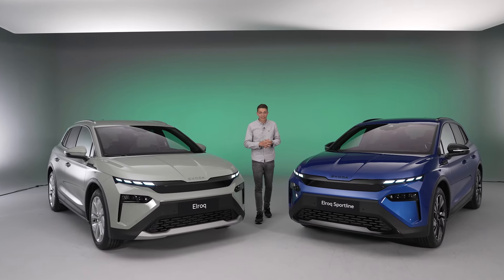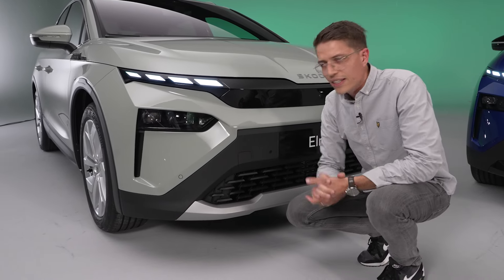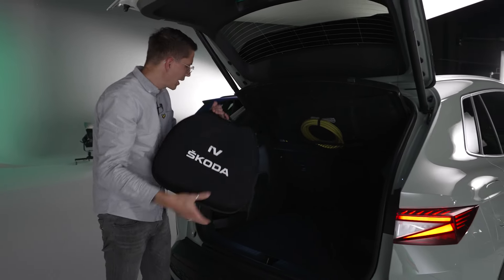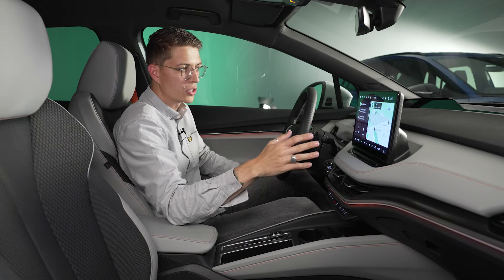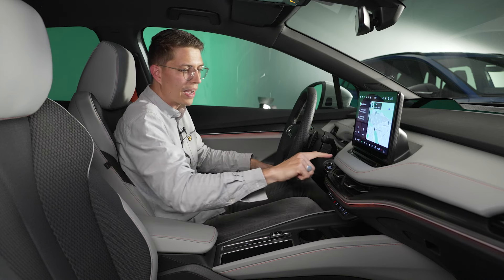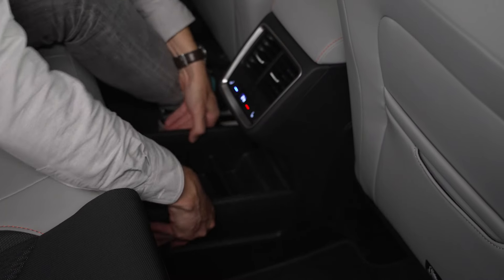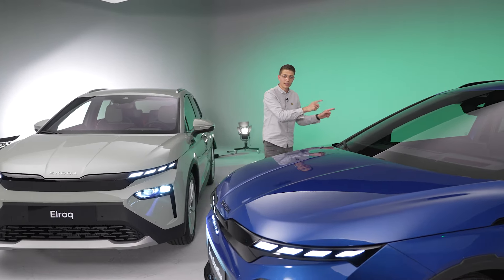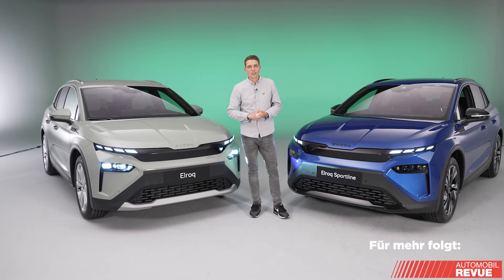Skoda Elroq (2024) | Warum das Elektro-SUV ein Hit werden könnte / Vorstellung mit Moritz Doka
Der neue Skoda Elroq vergrössert die Auswahl an elektrischen Familienautos. Das SUV nutzt die gleiche Plattform wie der Enyaq, ist aber kompakter. Trotzdem bietet der Elroq enorm viel Platz für Passagiere und Gepäck. Wie kriegt Skoda das nur immer hin? Familientauglich ist das SUV auch deshalb, weil er das Haushaltsbudget nicht sprengt und ausstattungsbereinigt in etwa das gleiche kosten wird wie sein Verbrenner-Pendant Karoq. Dafür muss man bei der Elektrotechnik gewisse Abstriche machen; die Ladeleistung ist höchstens Mittelmass. Warum er trotzdem ein Hit werden kann, welche Antriebe es gibt und welche Vor- und Nachteile der neue Skoda Elroq bietet, erfahrt ihr im Video!
00:00 Intro
00:43 Design & Abmessungen
03:47 Kofferraum
04:40 Innenraum & Platzangebot
09:52 Antriebe
11:11 Marktstart & Preis

Ausführliche Fahrberichte, Tests und alle Infos über Neuheiten gibt's auf unserer oder in unserem monatlich erscheinenden Coffee Table Magazine.